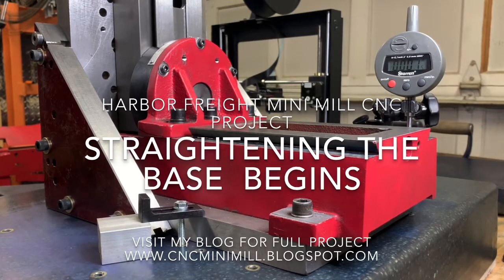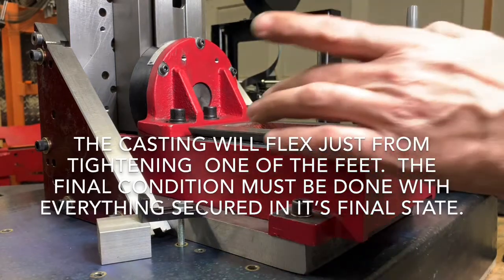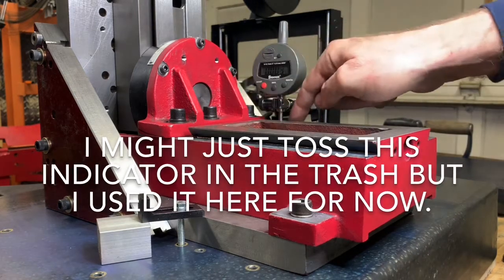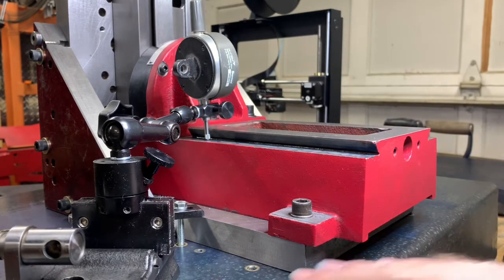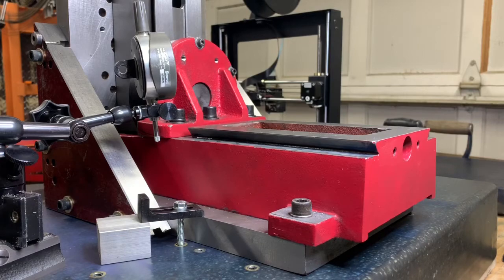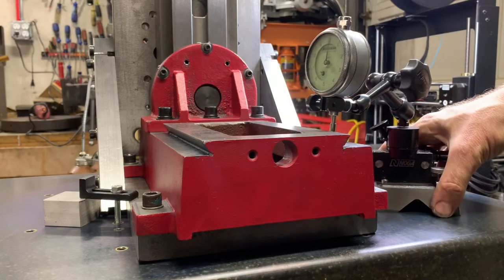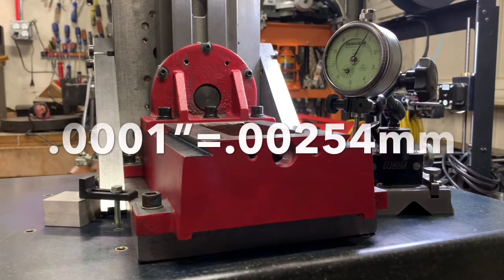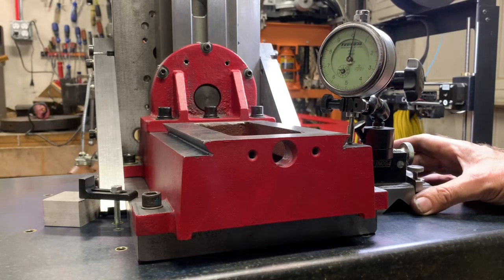Hand scraping the base of Harbor Freight Mini Mill CNC project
This video is part of a series I’m doing following the conversion of Harbor Freight mini mill to CNC